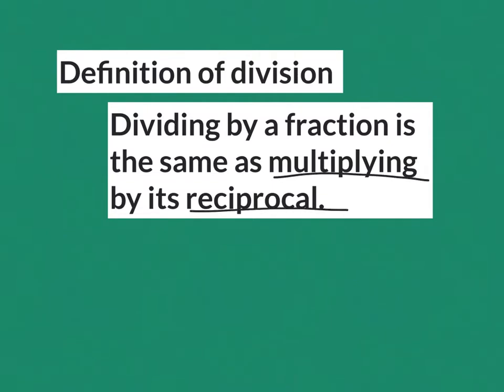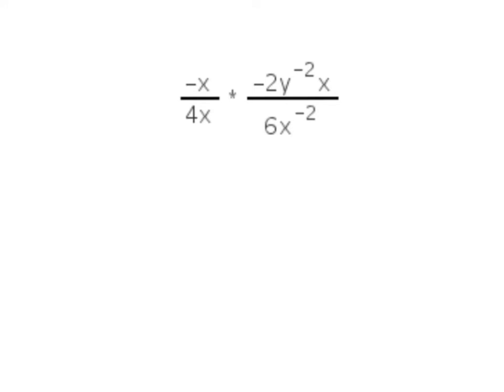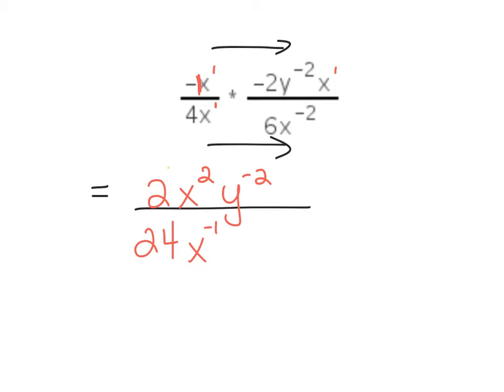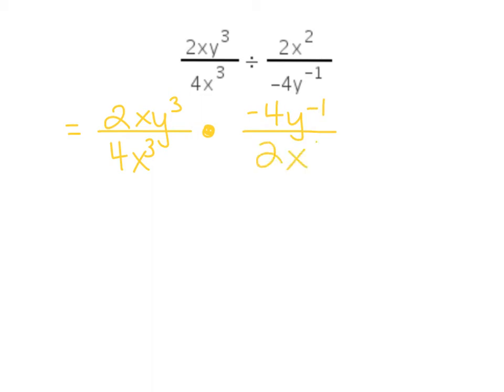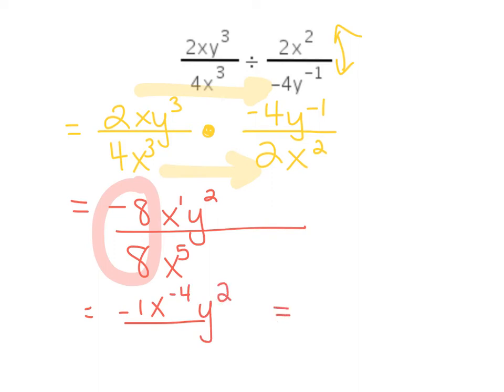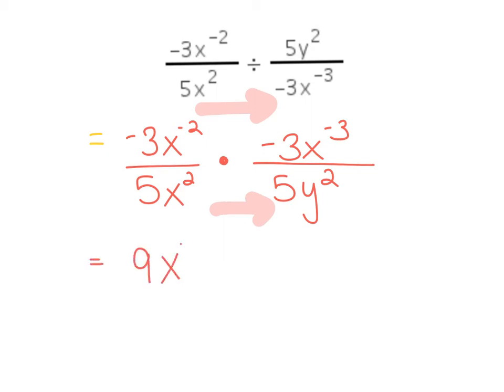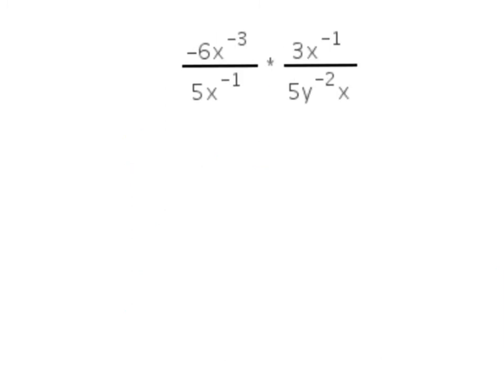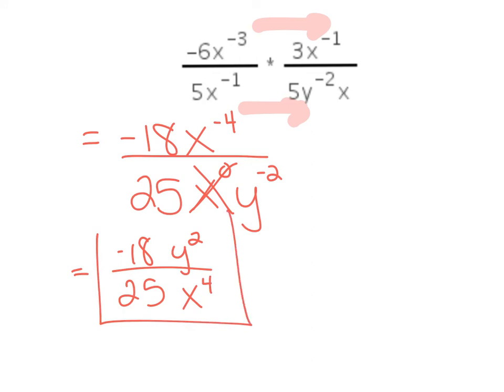Rational Expressions with Exponents